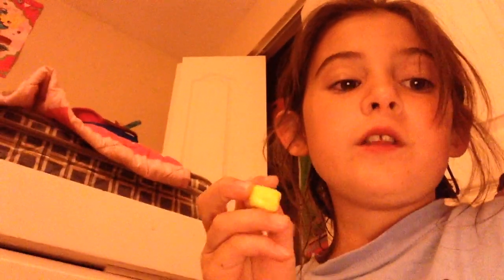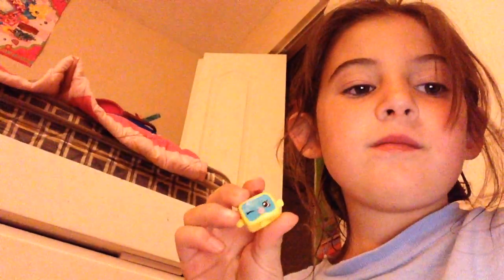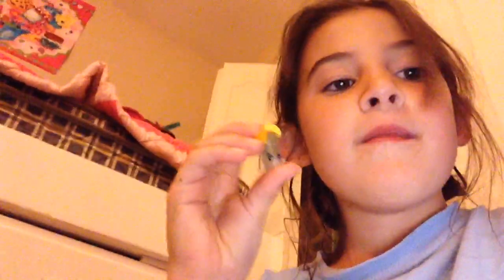More shopkins read down below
Sorry for cutting out in the other vid but here are the rest of the other shopkins